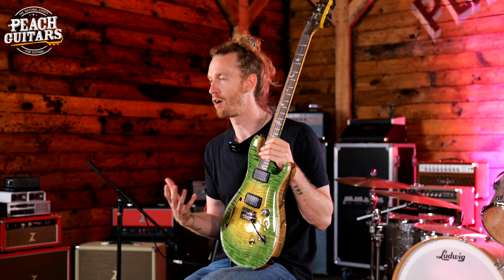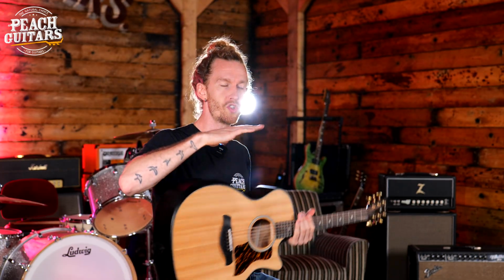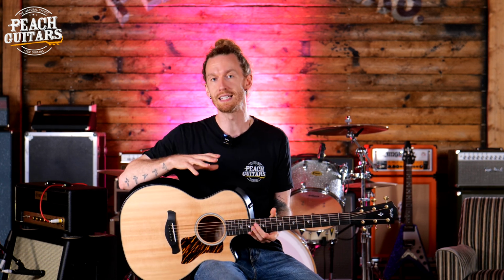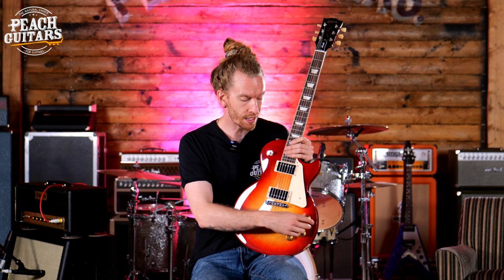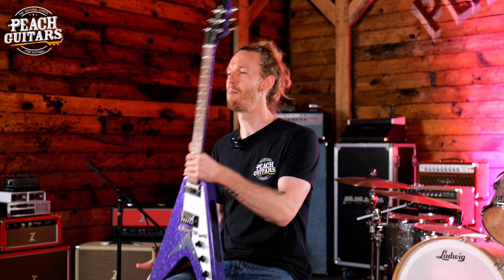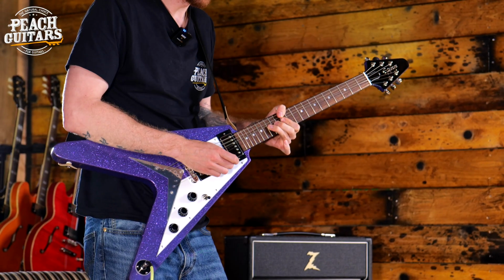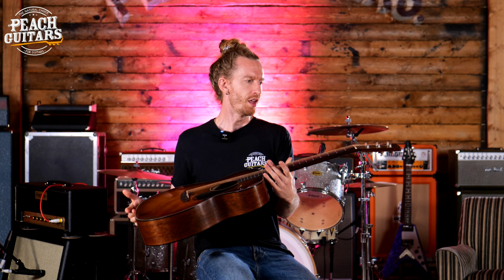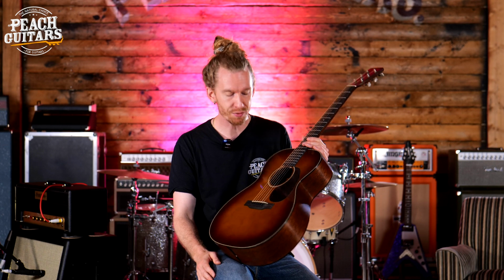The Top 5 Guitars of August & September '24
Today, we're back with a rather special Top 5! We're looking back at our Top 5 guitars from both August & September 2024! We've had some incredible pieces arrive over the past few weeks, so picking out only 5 was certainly a challenge! Let us know what you think of our picks in the comments section

0:00 - 1:10 Introduction
1:10 - 3:48 PRS Private Stock | Custom 24-08 Semi Hollow - Jade Glow
3:48 - 6:02 Taylor 50th Anniversary Collection | Builder's Edition 314ce LTD
6:02 - 7:52 Gibson Les Paul Studio Collection
7:52 - 9:50 Epiphone Flying V | Purple Sparkle
9:50 - 12:30 Martin Custom Shop Expert | 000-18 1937 Ambertone Aged
12:30 - 13:26 Outro